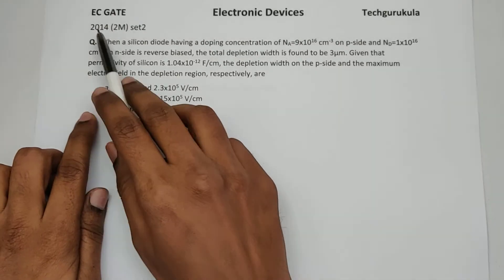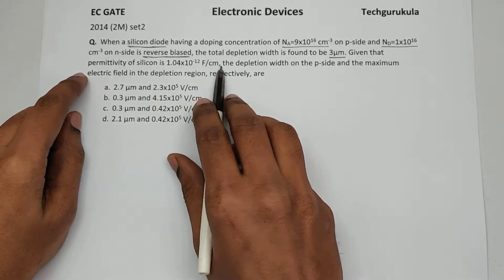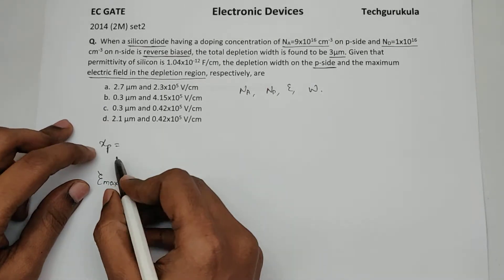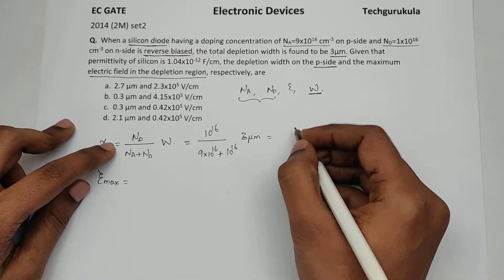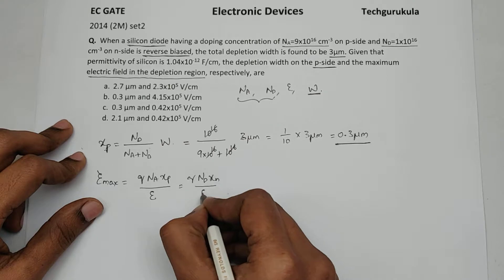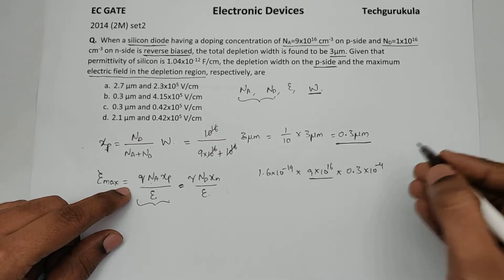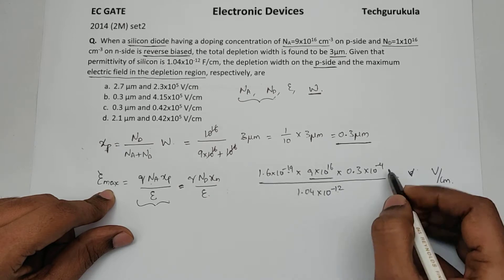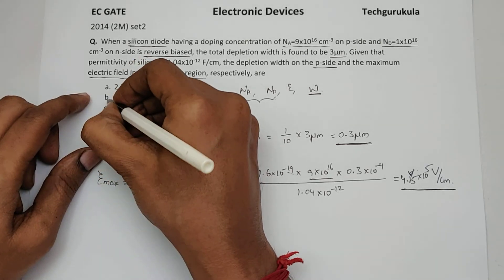EC GATE 2014 2M - PN Junction - Reverse Bias